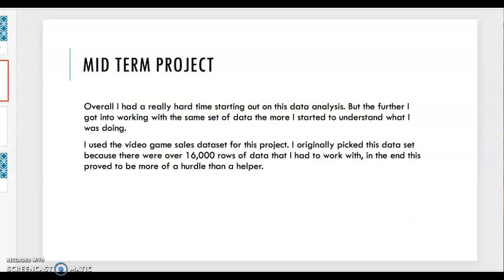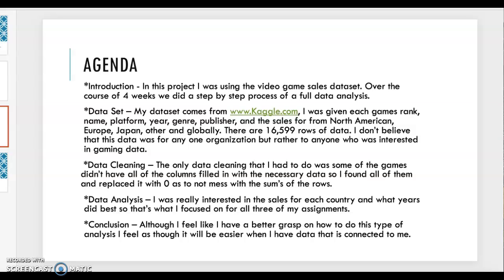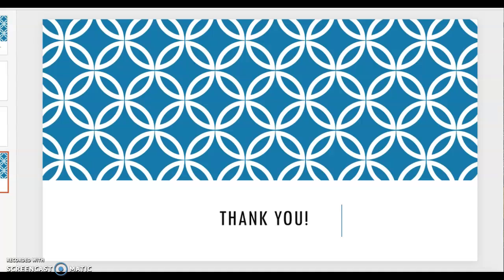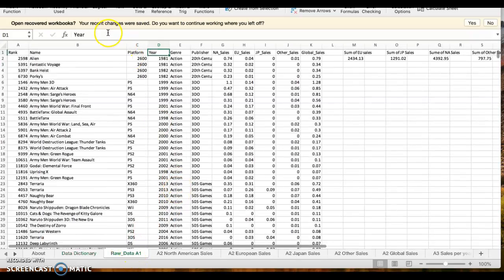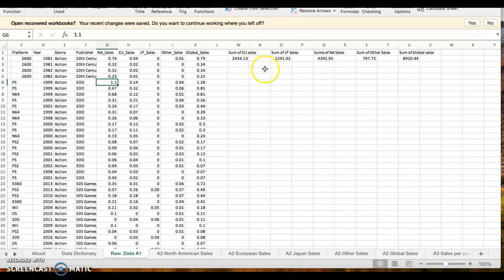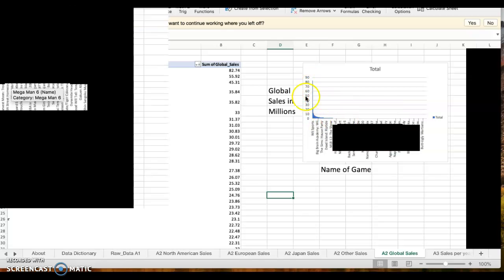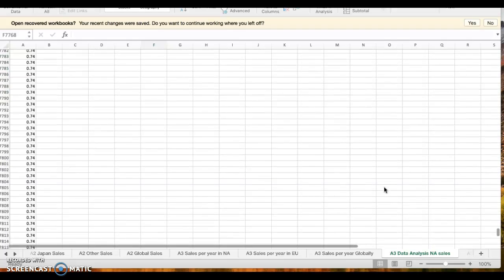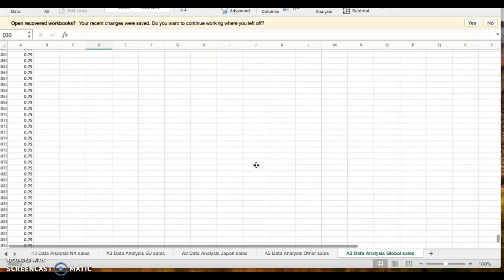UNT INFO 5810 RoeMidTerm